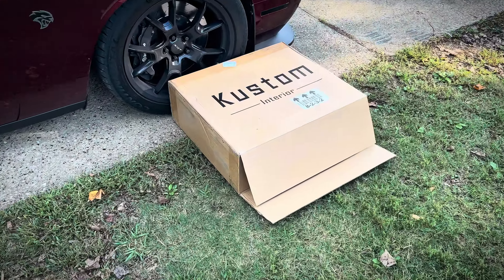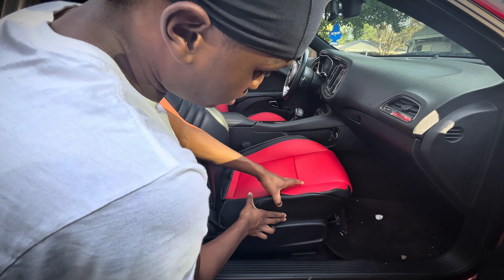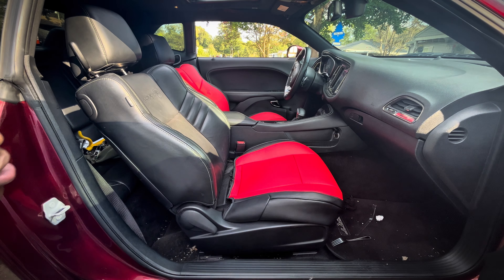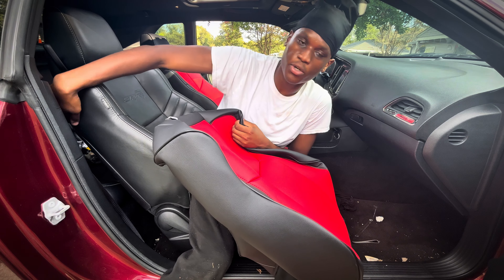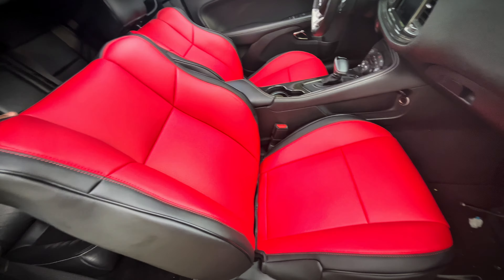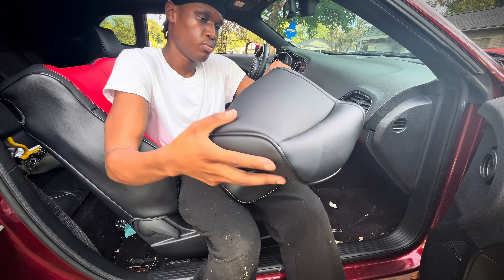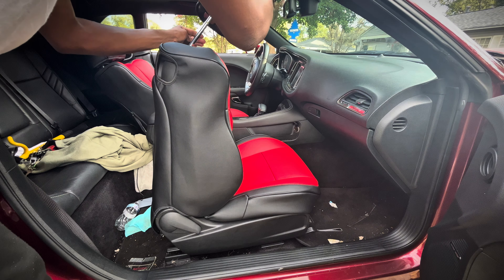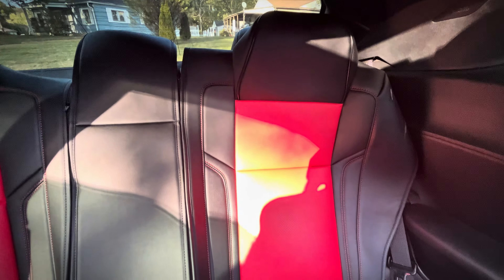2015+ Dodge Challenger @kustominterior Custom Leather Seat Covers Installation!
to get your own parts now!

2015+ Dodge Challenger Custom Leather Seat Covers (Performance Seats)

Video Credit: @ShunsTV